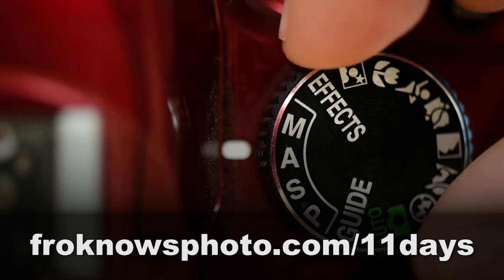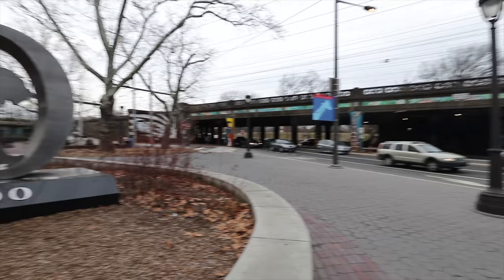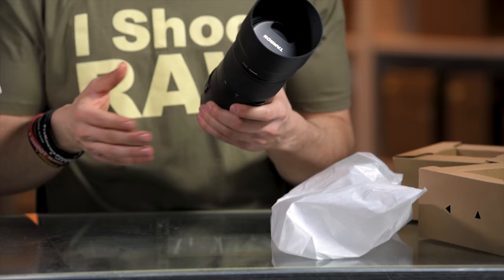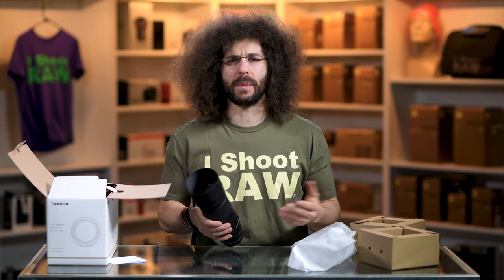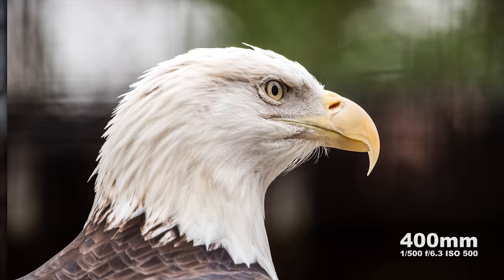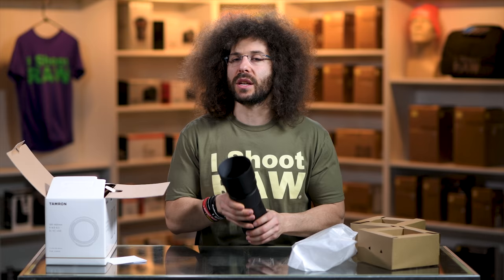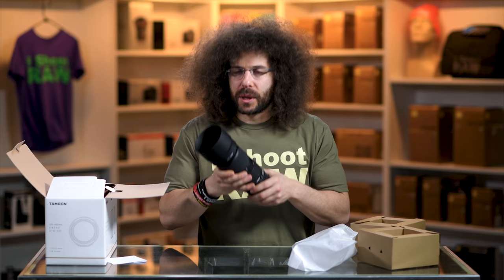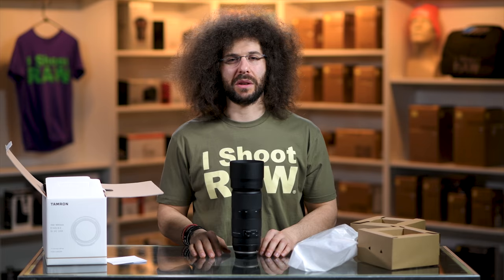TAMRON 100-400 LENS REVIEW | GREAT for Sports, Wildlife, Nature & Photographers On A Budget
This is a REVIEW of the Tamron 100-400mm zoom lens.